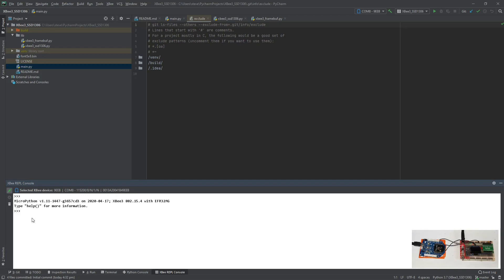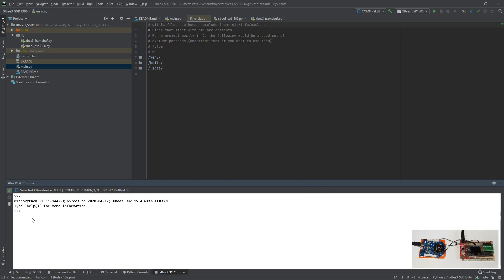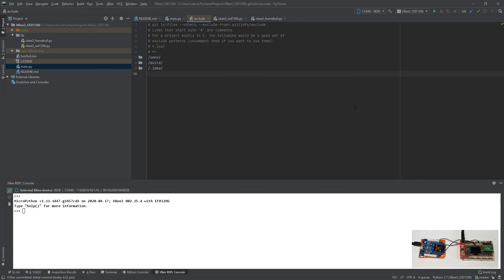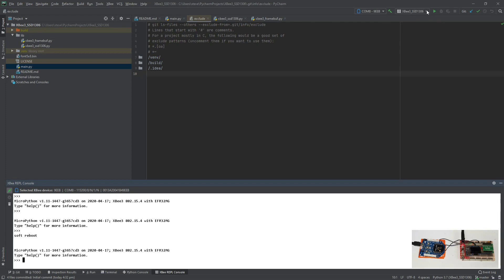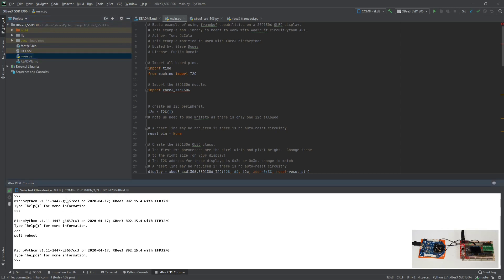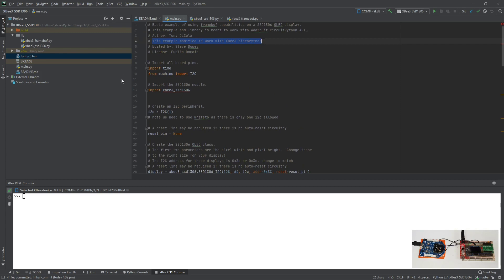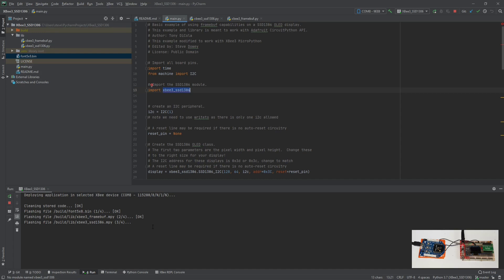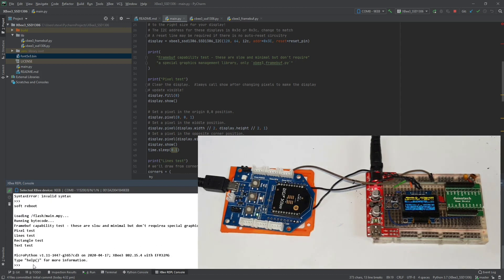XBee3 MicroPython with i2c SSD1306 OLED and framebuf on PyCharm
An example of using PyCharm with the XBee MicroPython plugin with an XBee3 to show that it can be used to interface with an  i2c OLED for text and graphics.

    Although the XBee MicroPython build lacks some modules, the Adafruit CircuitPython libraries have been modified to enable the Xbee to use these common displays.